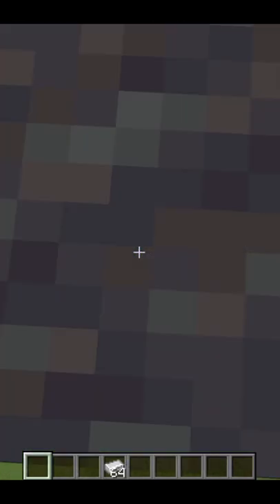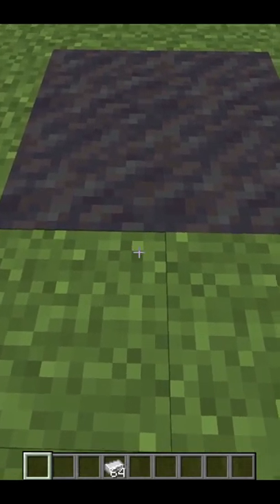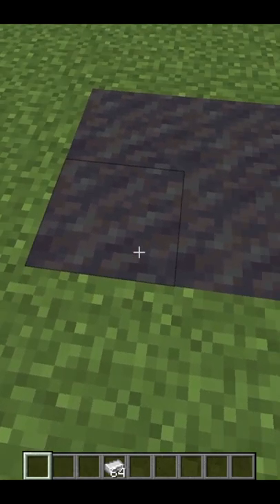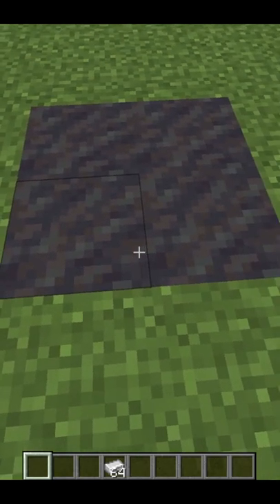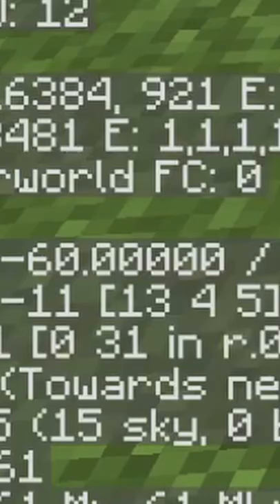Minecraft 1.19 Mud Redstone Life Hack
This is a handy new redstone trick for any technical Minecraft players, using the mud block.